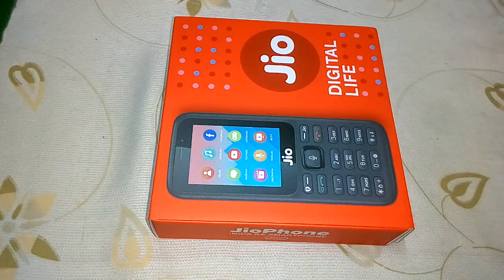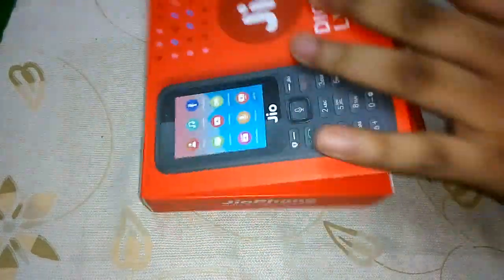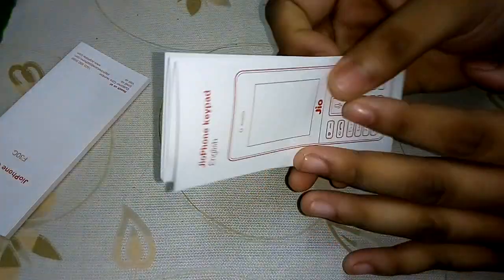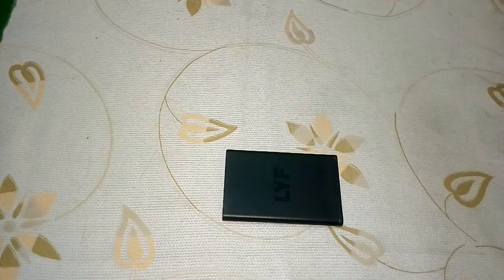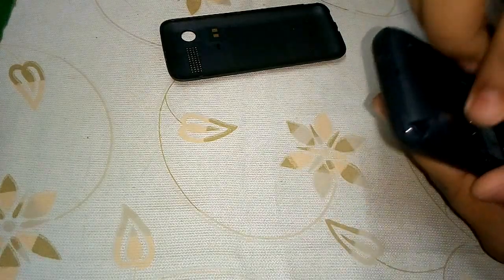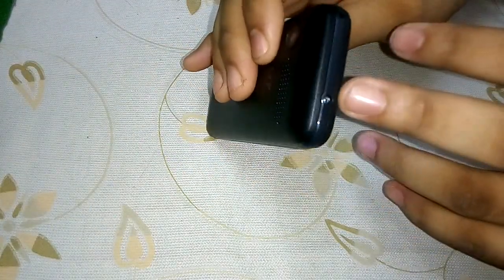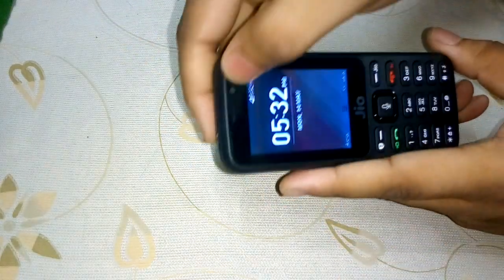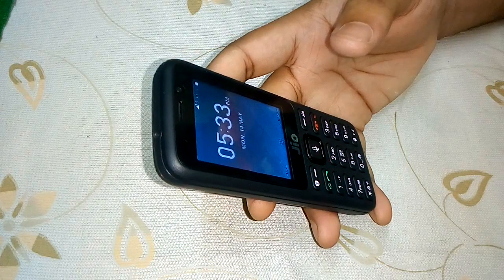Jio Phone | UNBOXING | New model | 2018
Helo guys welcome to Gamer's Tech

In this video i will unbox jio Phone